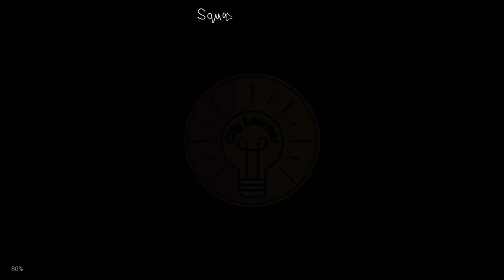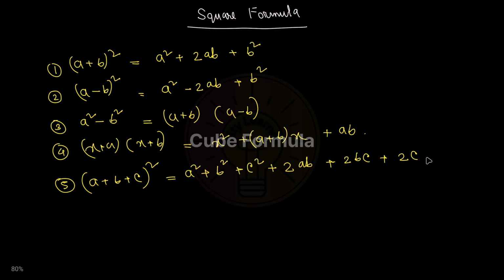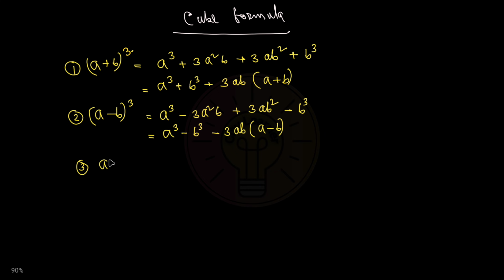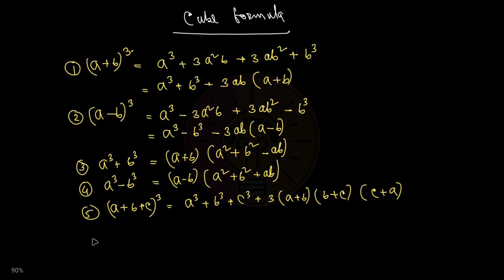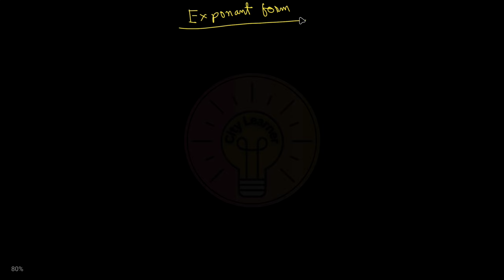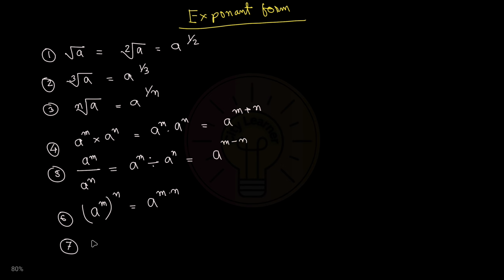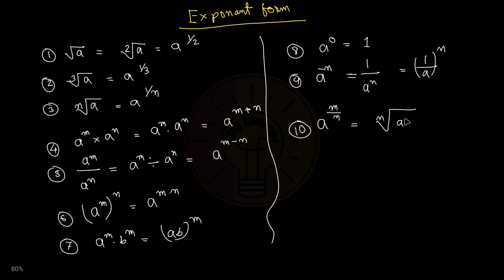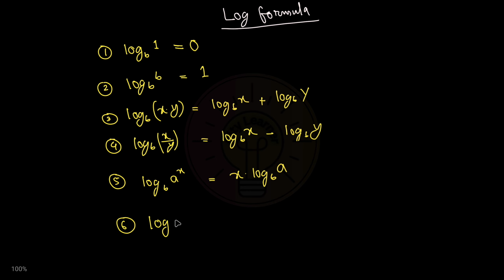Algebraic Formula | Algebraic Identities Explained | Class 8–10 Math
Algebraic Formulas | Algebraic Identities Explained | Class 8–10 Maths | Tutorial

In this video, we break down the most important algebraic identities and shortcut tricks for students in Class 8, Class 9, and Class 10. Whether you're preparing for CBSE, ICSE, or State Board exams, this tutorial will help you master algebra quickly and confidently.

✅  What You'll Learn:
- Basic algebraic identities: (a + b)², (a - b)², a² - b² etc.
🎯 Perfect for:
- CBSE students
- ICSE students
- SSC, NTSE, and Olympiad aspirants
- Anyone struggling with algebra!